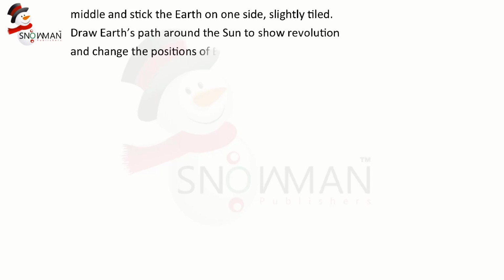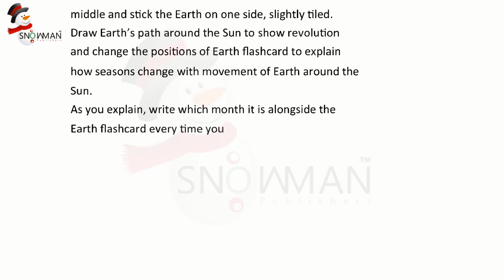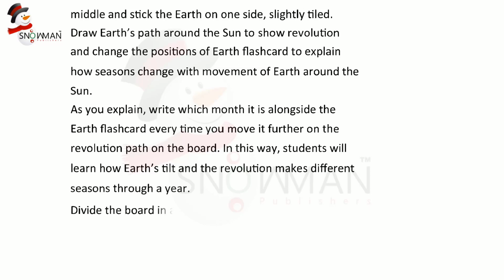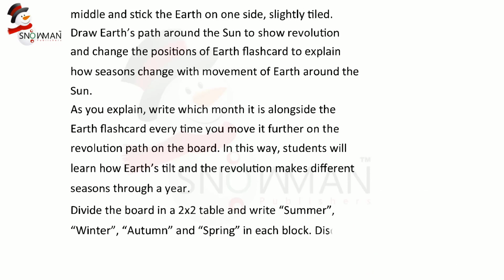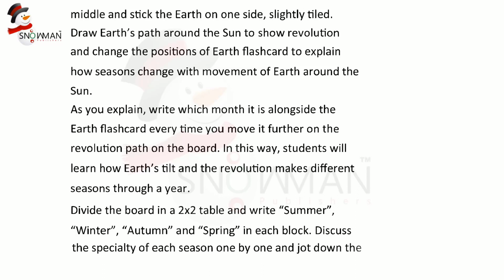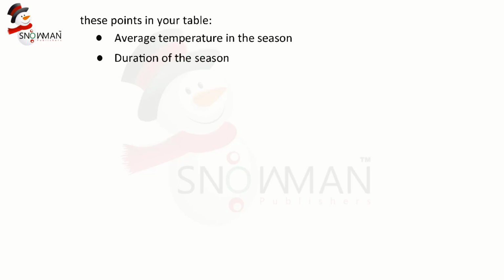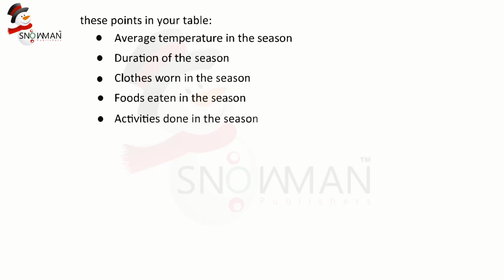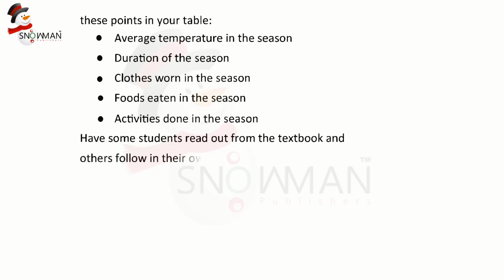Science Grade 4 ch 8 Weather and Climate part 2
Science Grade 4 ch 8 Weather and Climate part 2 Video Tutorial.